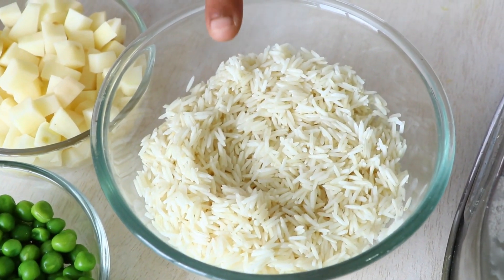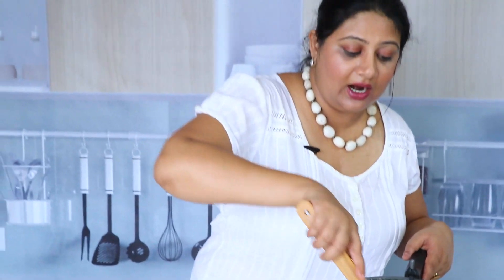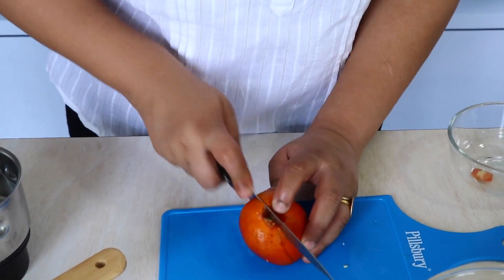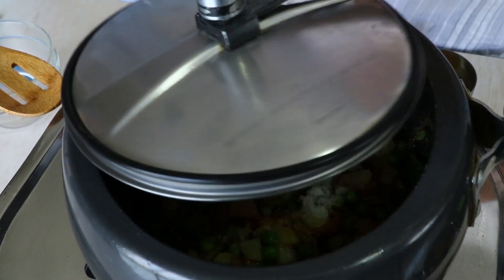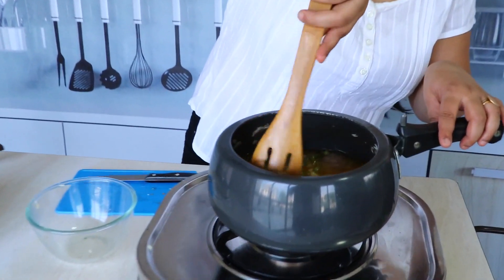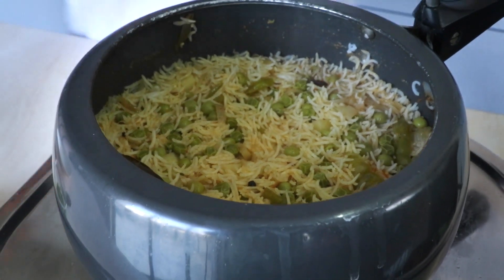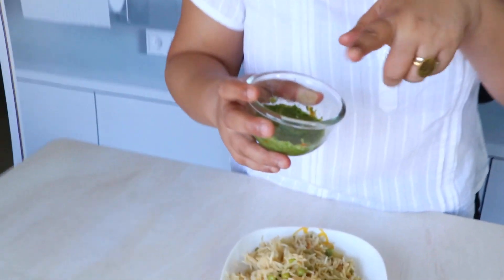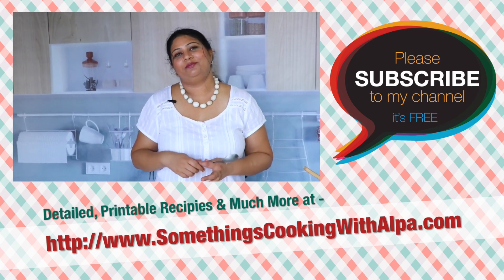Quick Peas Rice / Matar Pulav in pressure cooker - Quick dinner recipe